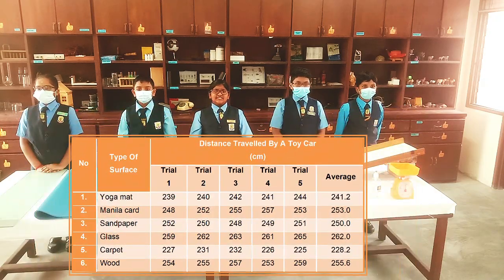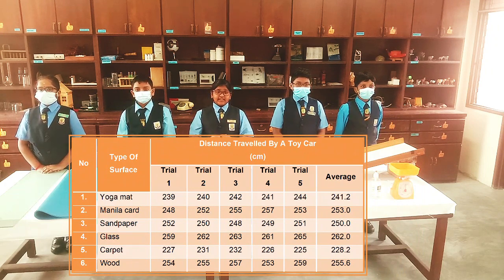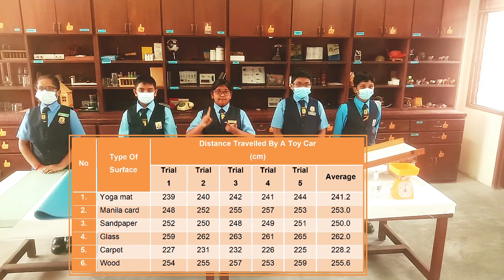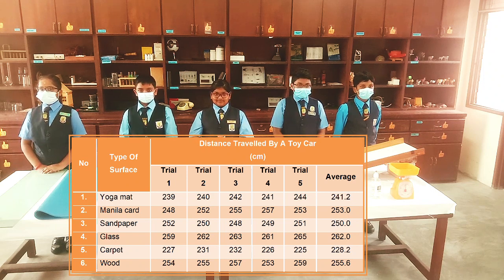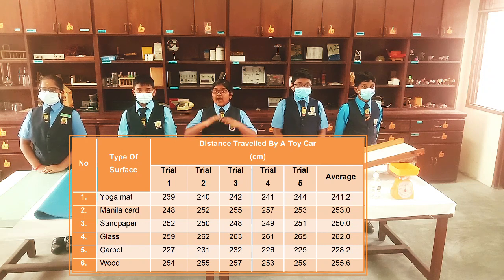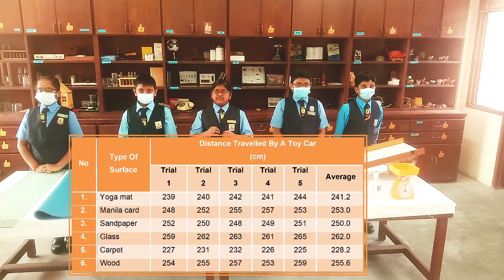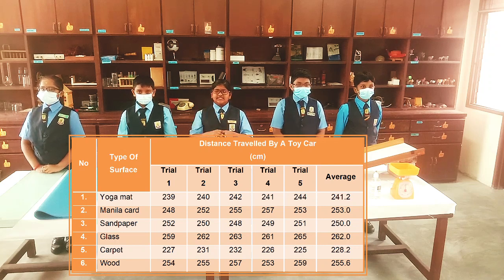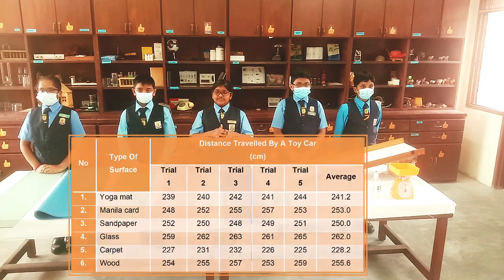Zone Level Science Fair 2020 : SJKT PUCHONG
Friction : Way to reduce friction